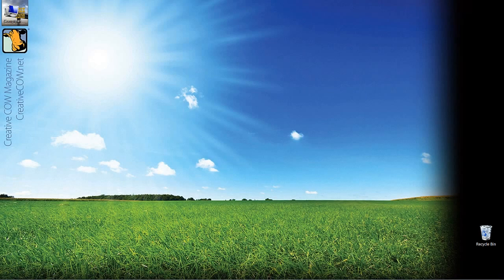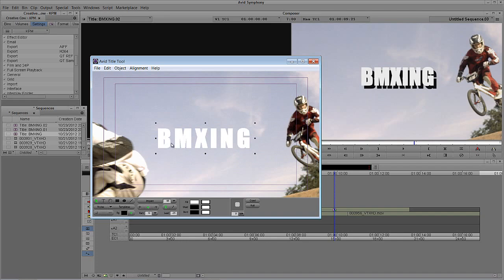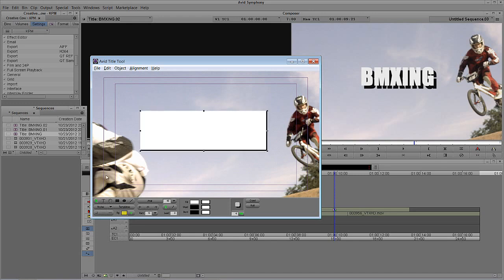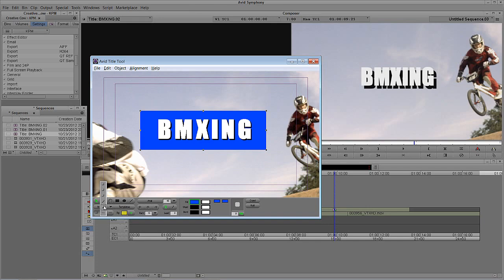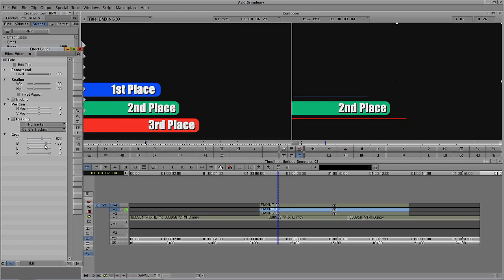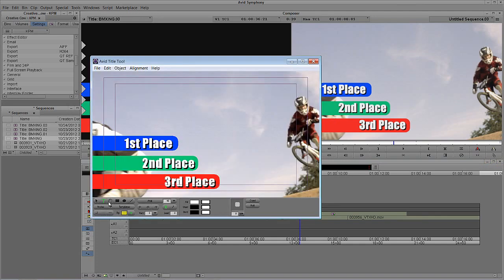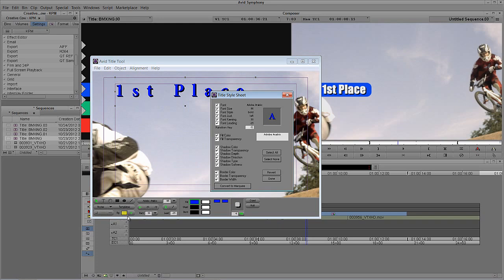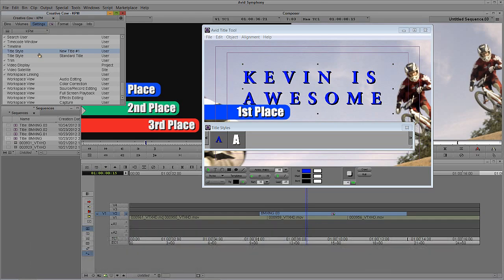Learn Media Composer Lesson 20- Avid Title Tool Part TWO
Filmmaking.com.vn